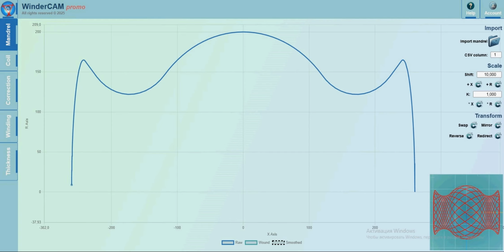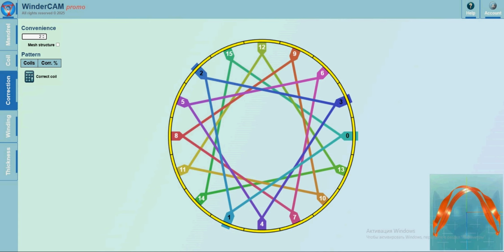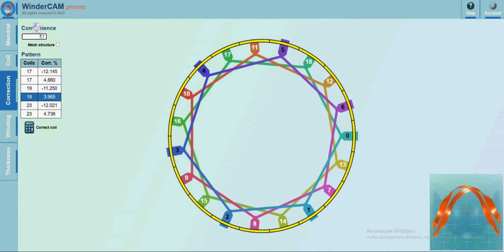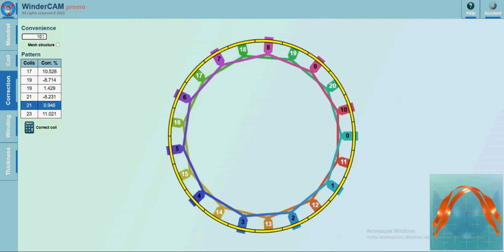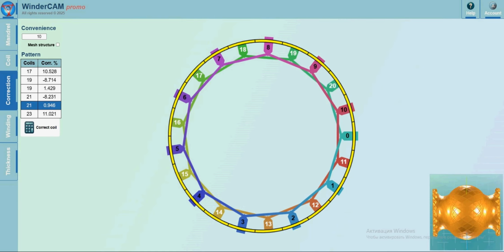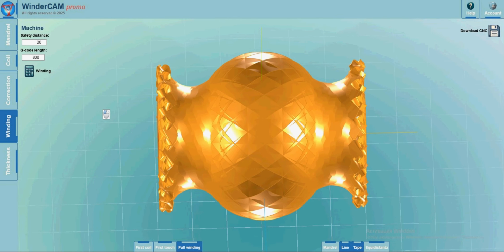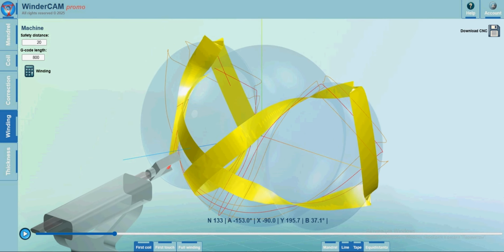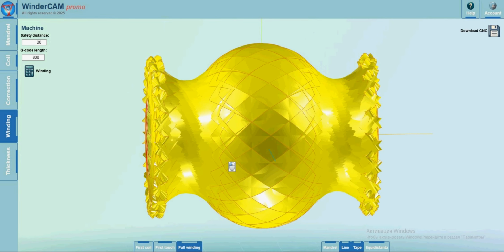Composite Pipeline Compensator CNC Filament Winding | Example 9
Industrial case study: Trajectory computation for corrugated composite pipeline compensators and expansion joints. WinderCAM avoids fiber bridging in valleys by continuously adapting the delivery eye approach angle.

In this video, we explore the ninth example from the WinderCAM library — manufacturing a rubber compensator for a large-diameter pipeline. This is a non-standard task that combines the characteristics of rubber technology and composite reinforcement.

What you will learn:

How to model a structure consisting of alternating layers of uncured rubber and reinforcing cord

What challenges the algorithm faces when laying wide tape on the crests of the profile

Why artefacts in the form of "ribbons of bows" or ruffles appear and how to interpret them

What prospects exist for refining the model to account for tape bending in two planes

Compensator construction:
The product consists of alternating layers:

Rubber tape — relatively wide, forms a solid matrix after vulcanisation

Reinforcing cord — polymer strands that provide the strength of the mesh framework

Vulcanisation transforms the uncured rubber mass into a monolithic elastic structure capable of withstanding significant deformation in pipeline systems.

Algorithm features:
At the crests of the extreme corrugations, the program displays the layup of the wide tape not tightly against the generatrix, but with visible distortions. This is due to the simplified bending model of the tape. For accurate display, a more detailed model is planned for future development, one that accounts for tape bending in two planes.

Important: These visual inaccuracies do not affect the functionality of the generated winding program or the actual implementation of the rubber tape layup. The program remains fully operational and the G-code remains correct.

Industrial applications:

Thermal expansion compensators for pipelines

Connecting elements in the oil and gas industry

Damping and vibration isolation units in mechanical engineering

Chapters:
0:00 – Introduction: what is a rubber-cord compensator
0:30 – Construction: rubber layers + reinforcing mesh
1:00 – Modelling in WinderCAM: parameter input
1:40 – Visualisation and features of wide tape layup
2:20 – Artefacts on the crests ("ribbons of bows")
2:50 – Cause: simplified bending model
3:00 – Inaccuracies do not affect program functionality
3:13 – Outlook and conclusion